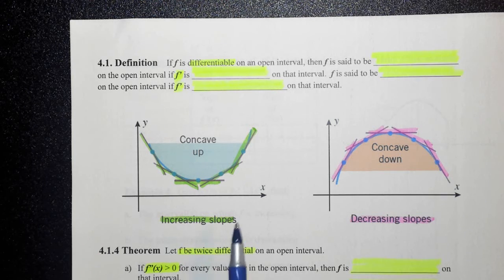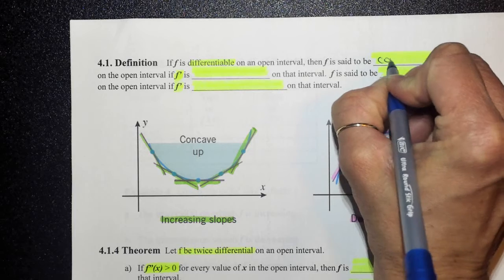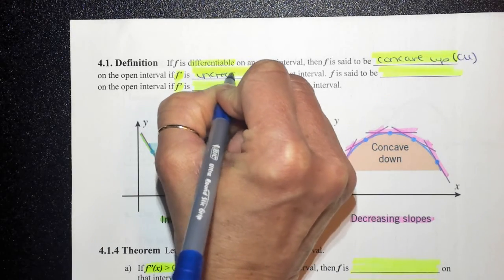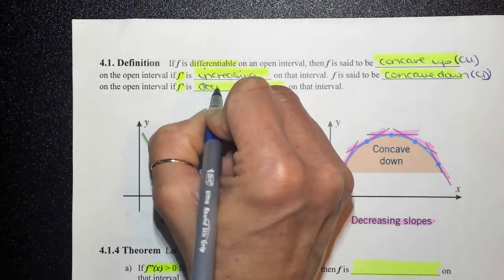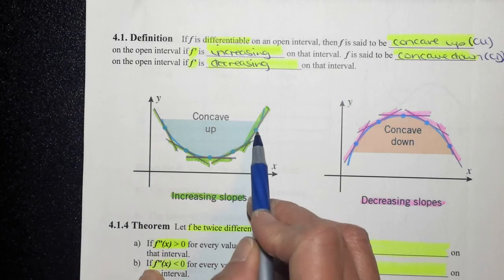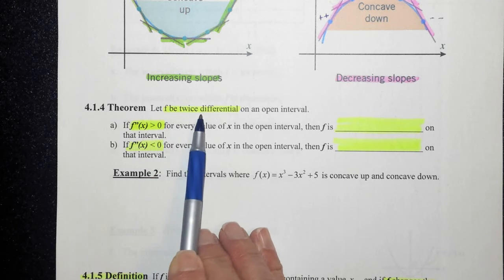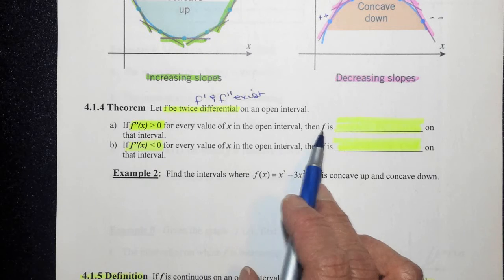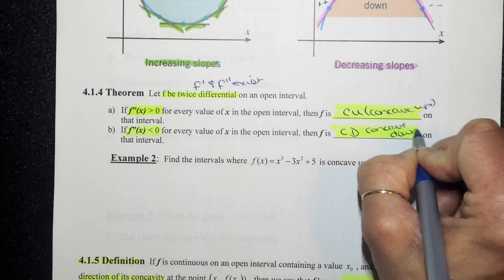Calc U4 4 1 p 3 top